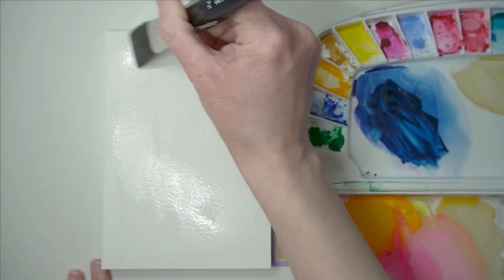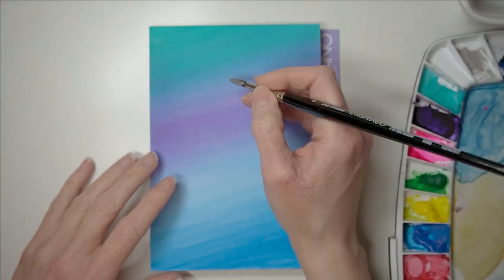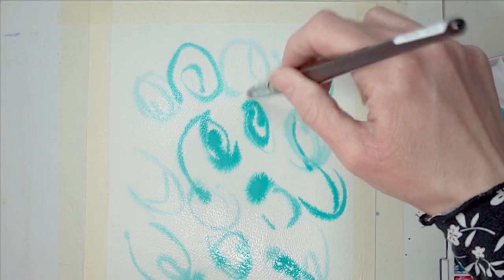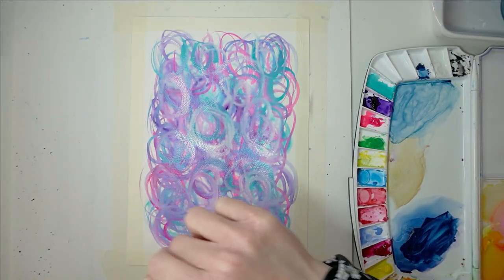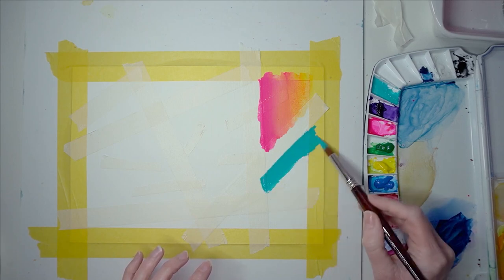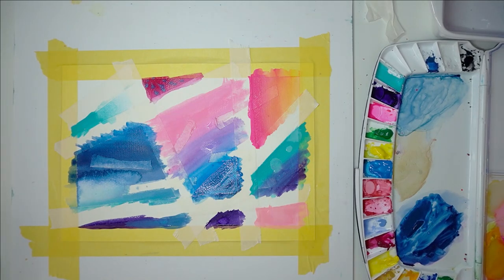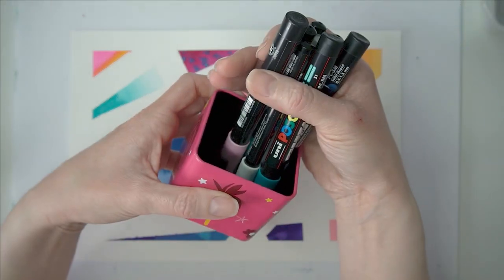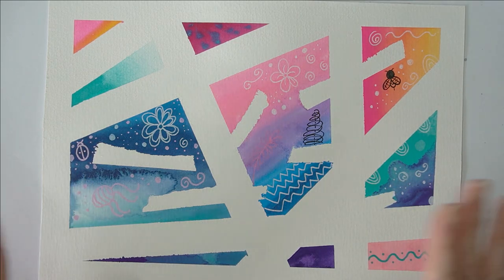3 Easy Gouache Painting Ideas | Gouache For Beginners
Ideal for beginners to gouache, paint with me in real time as I share with you how to paint with gouache in these fun and relaxing gouache painting exercises you can do as you watch TV or listen to music.  These easy gouache painting ideas are so much fun and very easy to do so you can just paint without thinking and relax with a nice drink as you wind down before bed or use it as a way to relax your mind during the day.  I love painting with gouache.  The colours of the paint are so vibrant and colourful it is such a beautiful painting medium to use.

If you enjoyed this tutorial, give me a LIKE (it helps my channel to grow) and comment in the comments box, what did you learn from this?

Single Gouache Colours

Posca Pens

Every student who signs up to skillshare using my link above will get 1 free month on skillshare.